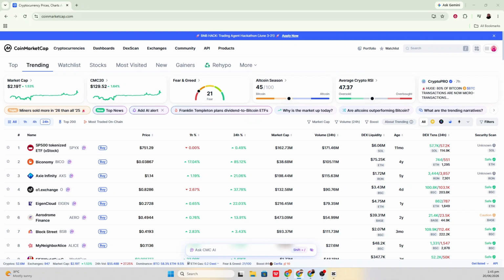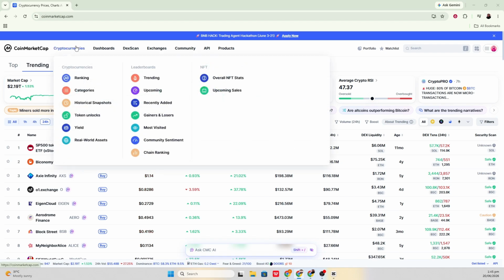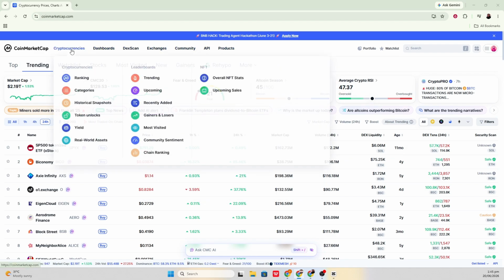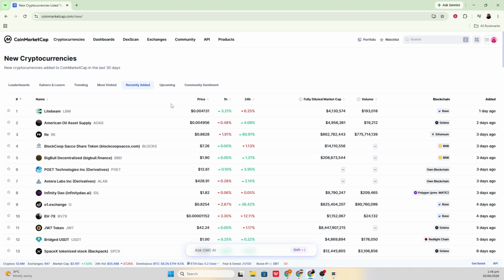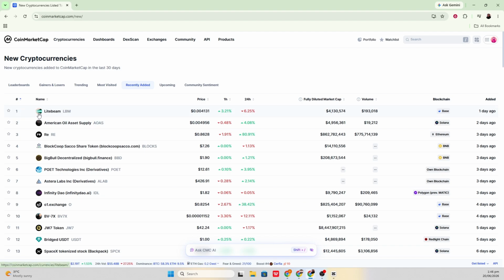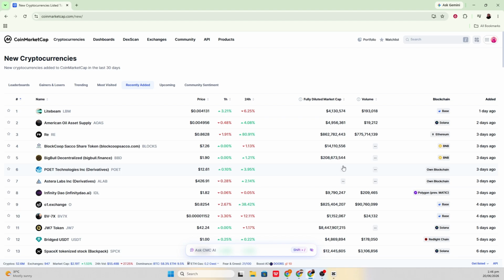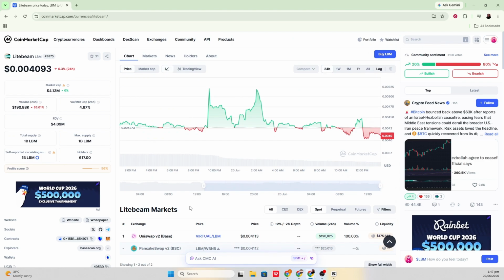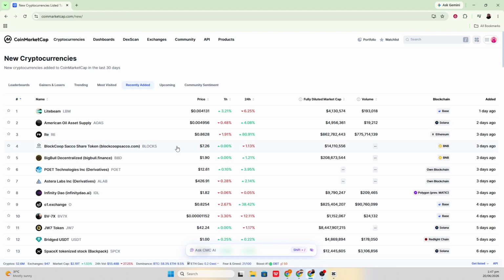How To Find New Coin Listings On CoinMarketCap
This tutorial shows you how to find new coin listings on CoinMarketCap using a web browser. You'll learn how to access the Recently Added section, review newly listed cryptocurrencies, examine key market data, and open individual coin pages for more detailed information. Follow along to quickly discover and research the latest cryptocurrency listings on CoinMarketCap.

Video Chapters:
00:00 - Introduction
00:08 - Open CoinMarketCap
00:16 - Navigate to Cryptocurrencies
00:24 - Open Recently Added
00:32 - Review New Listings
00:49 - Check Price Information
01:03 - View Market Cap
01:11 - Review Time Added
01:18 - Open Coin Details
01:32 - Explore Statistics
01:48 - Compare New Listings
01:55 - Wrap Up